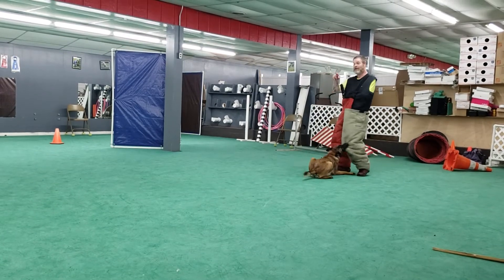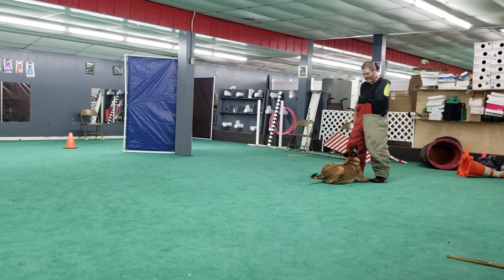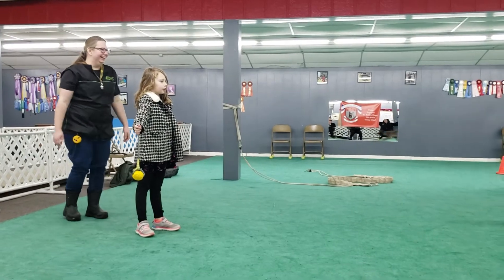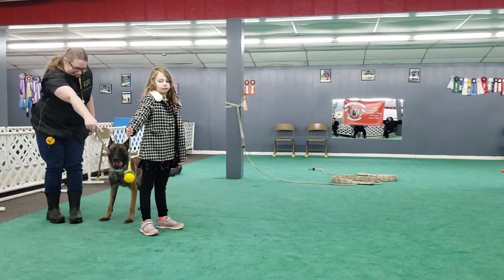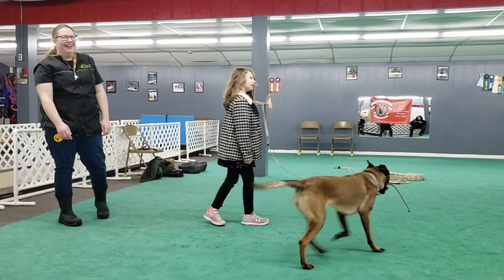Neverender works for 9 year old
French Ring Defense of Handler exercise